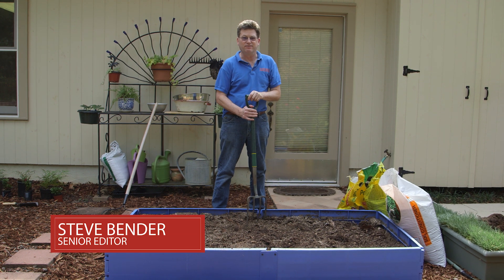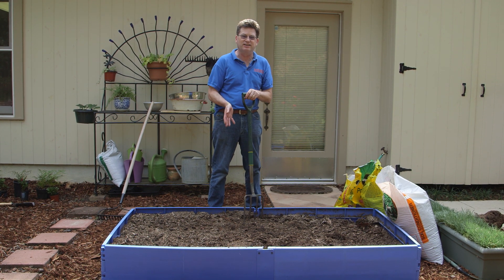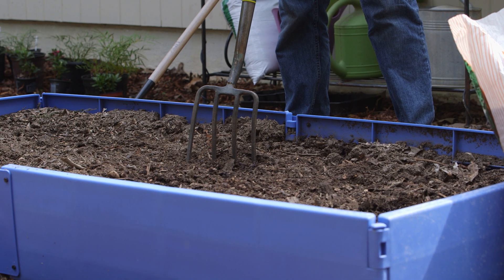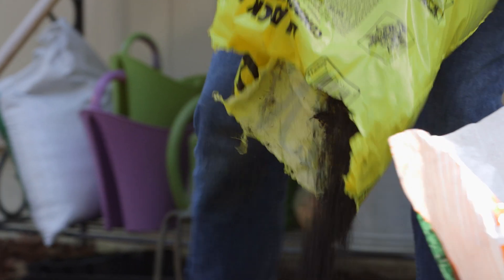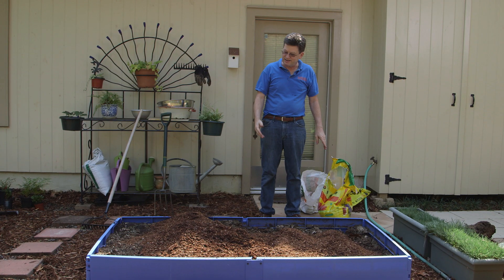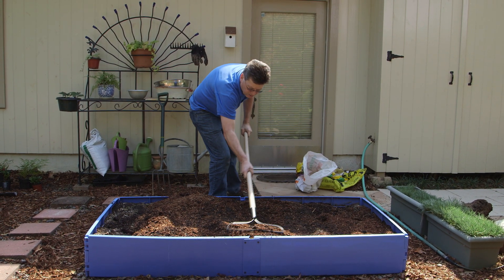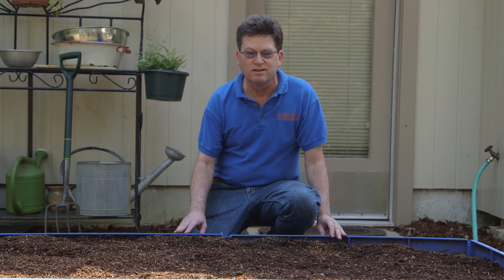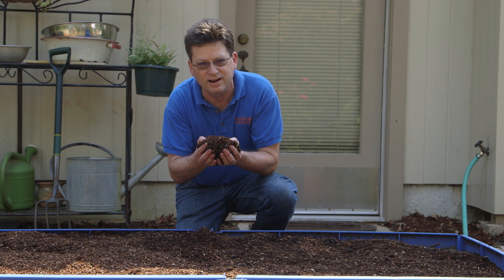How To Create a Raised Garden Bed | Southern Living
Do you have crummy soil? Do you still want to grow things? The Grumpy Gardener has the solution.